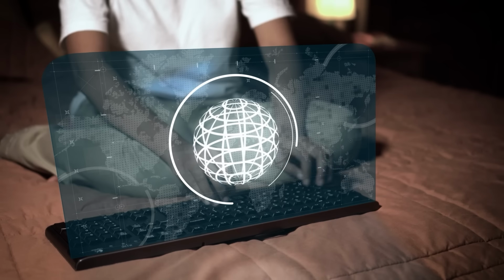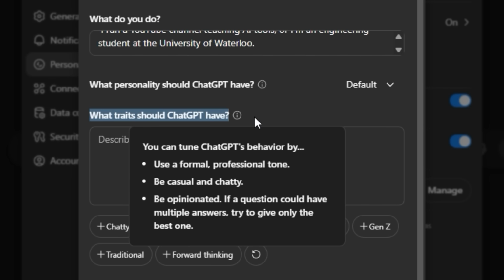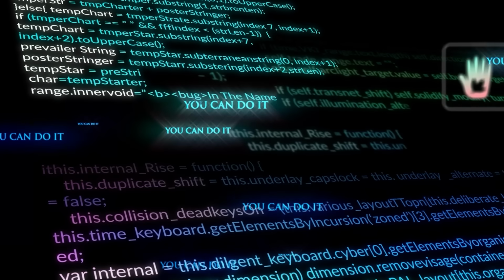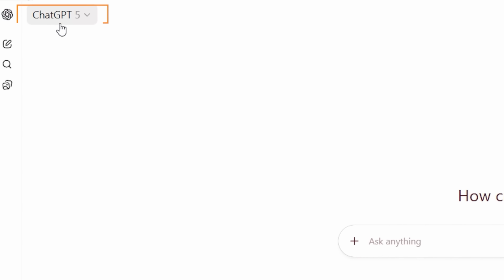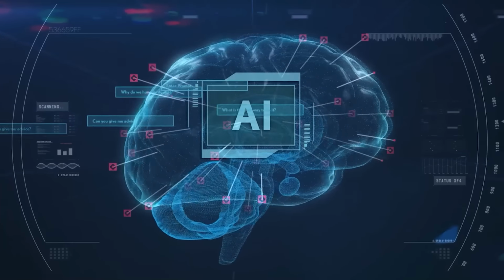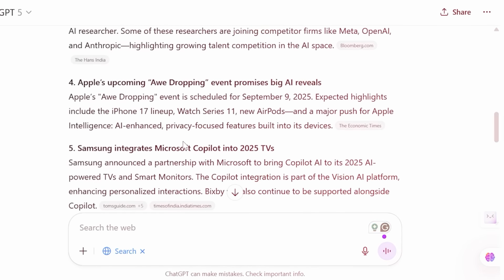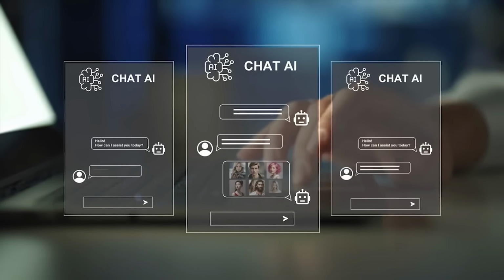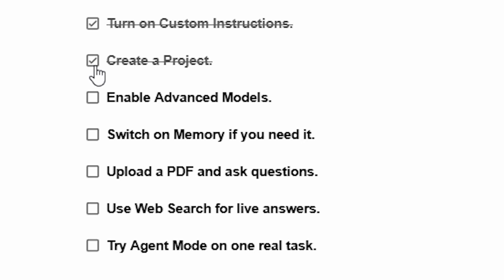ChatGPT Plus Features: 3 Settings to Go Pro (Fast)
Unlock the best ChatGPT Plus features and go from beginner to pro—fast. In this practical tutorial, I’ll walk you through the exact ChatGPT Plus settings that most people miss: Custom Instructions, Projects, advanced models, Memory, Files, Web Search, and Agent Mode. If you’ve ever wondered how to get real, daily value from ChatGPT Plus, this video is your 6-minute roadmap.

• • Custom Instructions — Personalize tone, traits, and preferences so replies match your workflow.
• Projects — Keep work clean with project-level instructions and files for focused research and creation.
• Advanced Models (the hidden switch) — Turn on “Show advanced models” to unlock Auto/Instant/Thinking and legacy GPT-4 options.
• Memory — Let ChatGPT remember your name, style, and goals across chats (you control/reset any time).
• Files — Drop in PDFs/notes, ask questions, extract key insights, and generate quick charts.
• Web Search — Pull fresh, source-linked answers for research and fact-checking.
• Agent Mode — Plan tasks, browse, draft decks, and generate assets with safety check-ins.

*My workflow from the video:*
→ Set Custom Instructions (tone + traits + preferences).
→ Create a Project with project-level instructions + uploads (PDFs, briefs, style guides).
→ Enable Show advanced models for the full model menu.
→ Toggle Memory if you want a consistent style across chats.
→ Use Files to query long docs and extract key points.
→ Turn on Web Search for live, source-linked info.
→ Try Agent Mode on one real task (e.g., 5-slide deck or trends PDF).

→ Creators & marketers who need clean research → draft → publish pipelines
→ Students & professionals who want reliable summaries and faster note-making
→ Teams using shared workspaces, briefs, and living documents
→ Anyone upgrading from free ChatGPT and asking *Is Plus actually worth it?*

*Chapters*
0:00 Introduction: ChatGPT-5 Plus Hidden Settings Most Miss
0:30 Custom Instructions: Personalize Your AI Assistant
1:15 Projects: Organize Work with Focused Contexts
2:00 Advanced Models: Unlock Hidden AI Capabilities
2:45 Memory: Build Consistent AI Relationships
3:30 Files: Extract Insights from Documents
4:15 Web Search: Get Fresh Source-Linked Information
5:00 Agent Mode: Automate Complex Tasks
5:45 Next Steps: Your Pro Workflow Summary